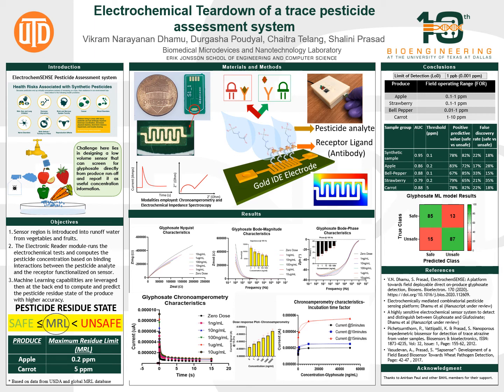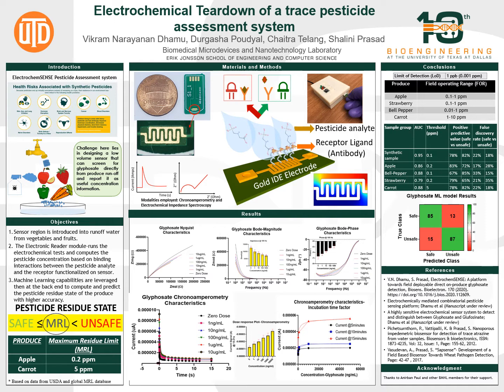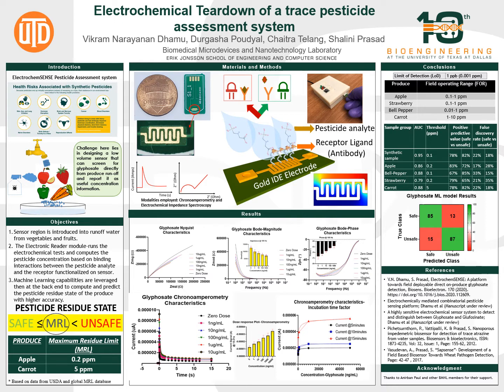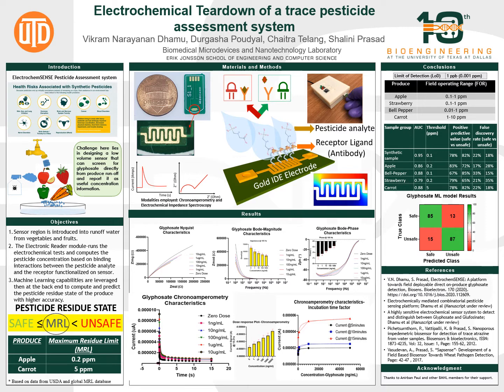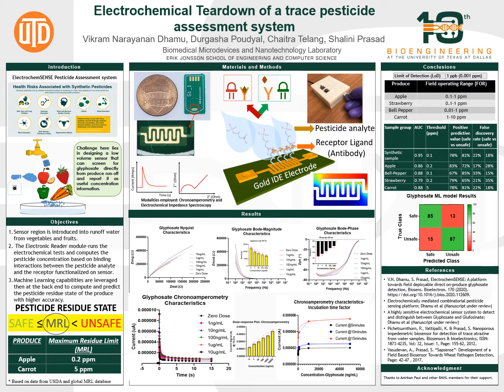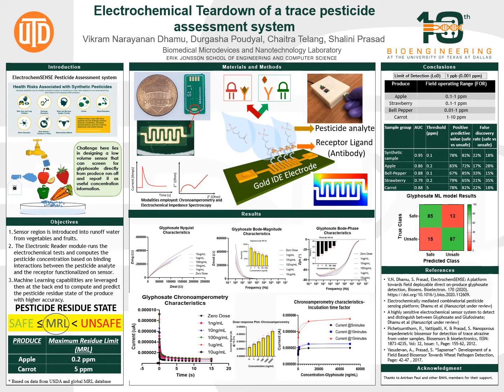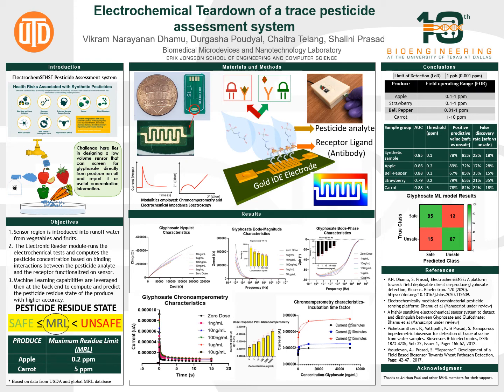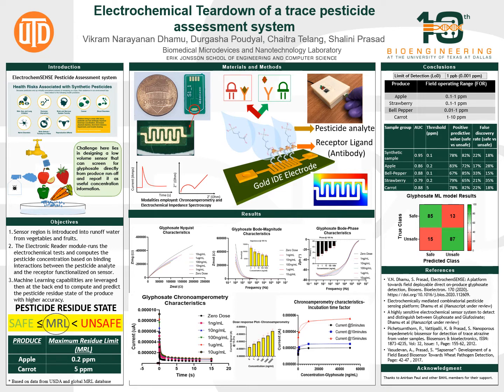10th Poster Competition - Vikram Narayanan Dhamu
Name: Vikram Narayanan Dhamu

Poster Title: Electrochemical Teardown of a trace pesticide assessment system

10th Anniversary Poster Competition - The University of Texas at Dallas